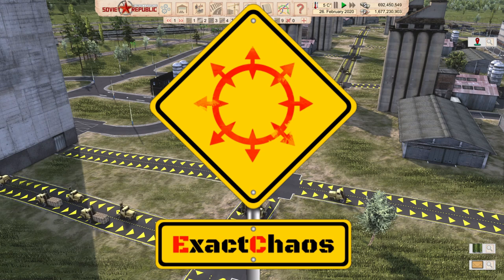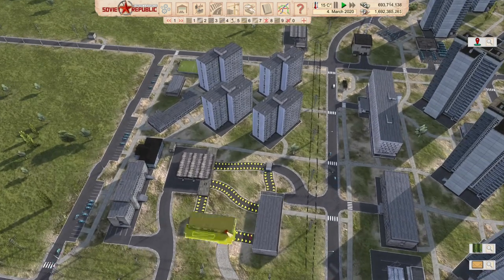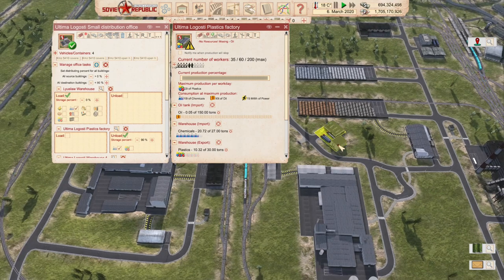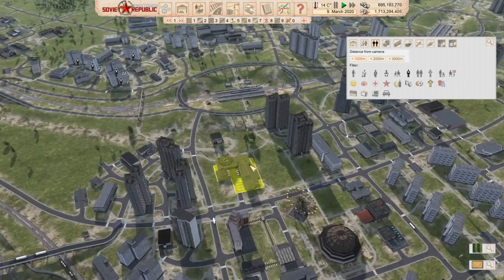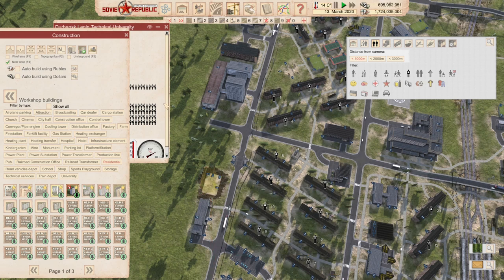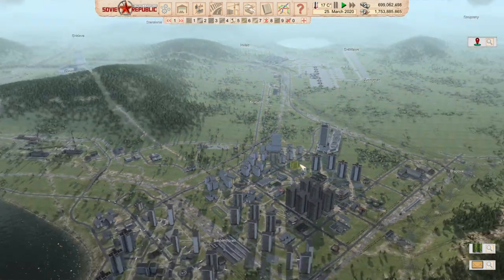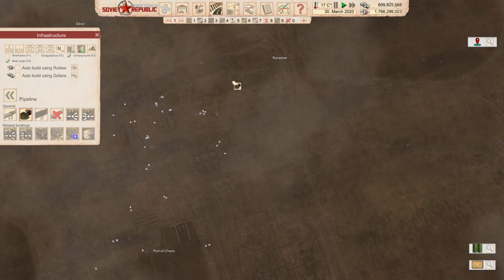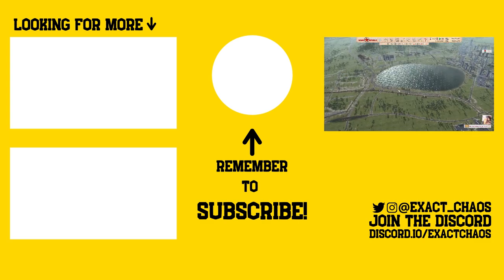How NOT to use Factory Connections - Workers & Resources: Soviet Republic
In this series we have a look at the major new updates for Workers & Resources: Soviet Republic. WR:SR is an intensive city builder and resources tycoon hybrid. You plan and build your city, but also manage the economy of your glorious soviet republic. This includes, managing workers and resources to create or import what the republic needs and to export the surplus and maintain a healthy bank balance. In this series we go so far as to manage electricity infrastructure and fuel for vehicles. It is awesome, trust me.

We also try our hand at an adapted Cosmonaut Challenge.